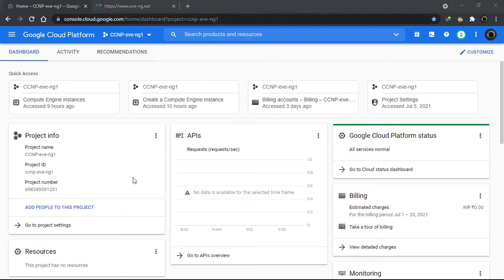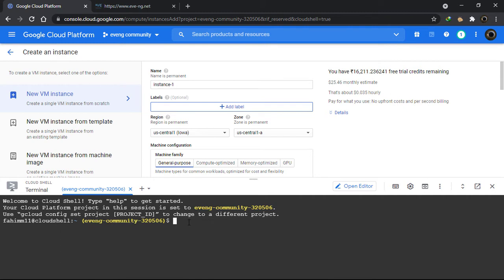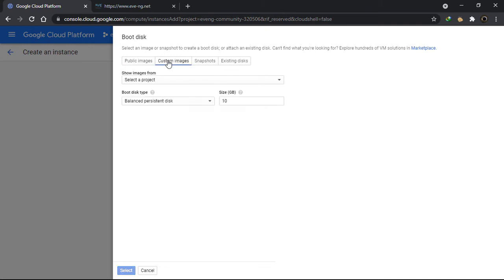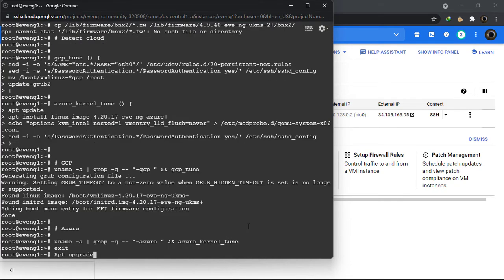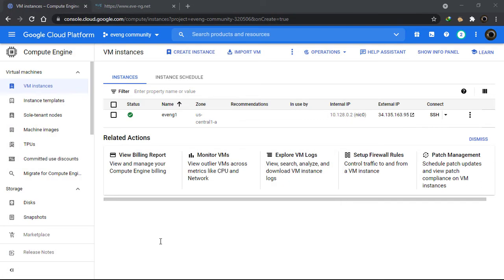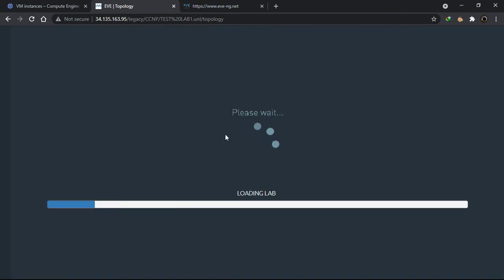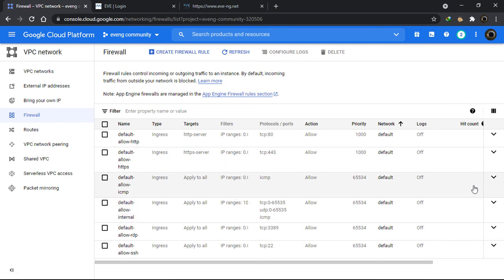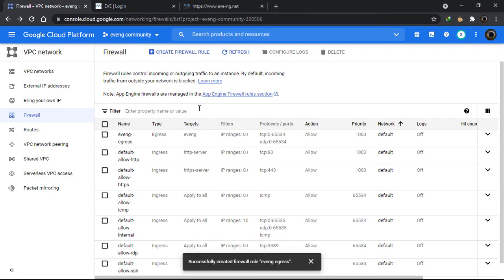How to download install and configure Eve NG on GCP for first use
Once install type below commands:
Sudo -i
Apt update
Apt upgrade

Deploying EVE-NG On Google Cloud Platform:
EVE-NG is a network emulation tool for building and configuring virtual network topologies (eve-ng.net).  It is typically used for building networking labs for certification study purposes or for proof-of-concept testing.

Creating A Custom Nested Ubuntu Image

Google Compute Engine supports nested virtualization, which basically allows you to run one or more virtual machines inside of a Compute Engine Linux VM (in our case, an Ubuntu VM).  In a nutshell, nested virtualization lets you run "VMs inside of VMs".

    Nested virtualization is supported on any Linux VM

In the "Create Instance" form, enter the following configuration details as shown in the figure below, and click on the "Create" button once done.

   - Name: Specify a name for the VM (e.g. "eve-ng").
  -  Region/Zone: The GCP region and zone where the VM will be housed (e.g. "northamerica-northeast1" / "northamerica-northeast1-a").
 -   Machine configuration – Series: The machine type family for the VM (eg. “N1”).
 -   Machine type: Select from one of the predefined machine types for the VM (e.g. "n1-standard-8"), or specify your own with a custom number of vCPU cores and memory.
  -  CPU Platform: In order to ensure support for nested virtualization, be sure to select "Intel Haswell or later".
 -   Deploy a container image to this VM instance: Be sure to leave this option unchecked.
 -   Firewall – Allow HTTP traffic: Select this option if using the Community version of EVE-NG.
  -  Firewall – Allow HTTPS traffic: Select this option if using the Pro version of EVE-NG.
 -   IP Forwarding: By default, a VM cannot forward a packet originated by another VM. Select “On” to enable IP Forwarding to get around this restriction.
 -   Boot disk: Click on the “Change” button and follow the instructions of videos.